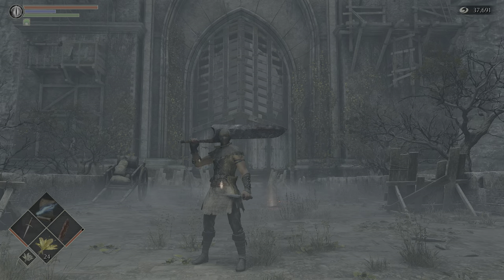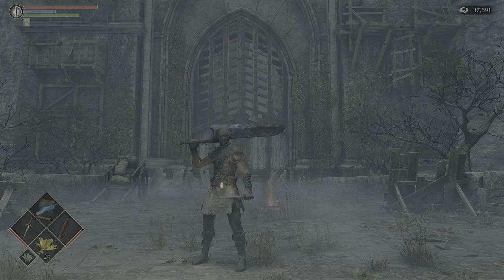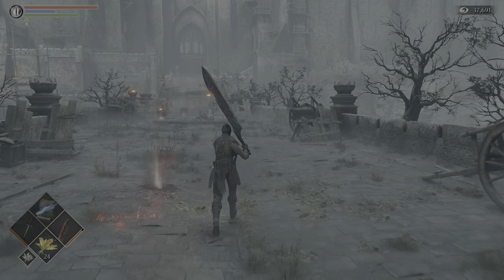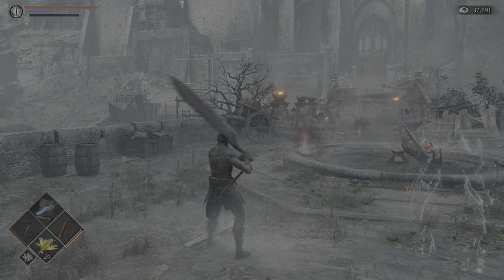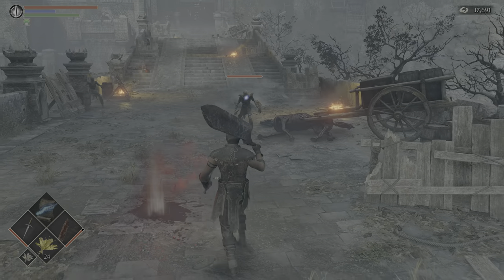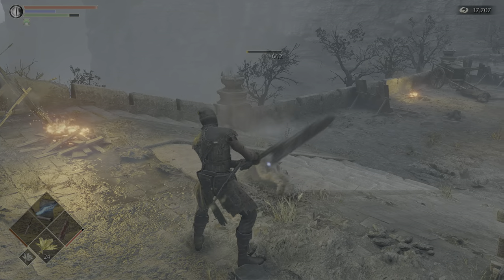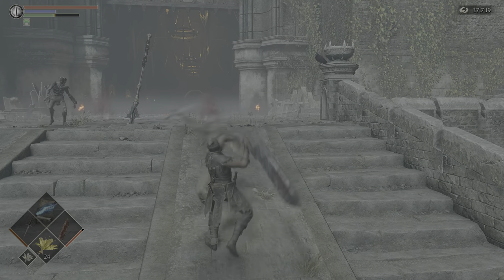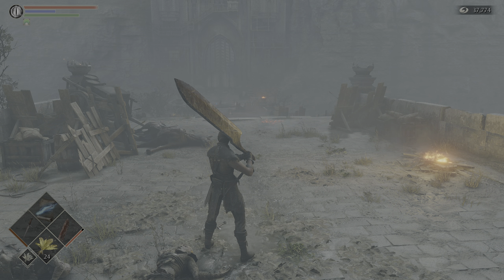Demon's Souls PS5 Meat Cleaver Moveset and Weapon Showcase! Location and Details in Description.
Meat Cleaver is a Large Hammer Weapon in Demon's Souls and Demon's Souls Remake. Large Hammers have good range and are designed to perform slow, heavy attacks. Large Hammers are effective against with heavily armored Enemies, as well as destroying their shields, breaking their guard, and depleting the enemy's stamina.

"A large cleaver forged from the soul of the Demon "Adjudicator." It is the Adjudicator's own weapon, and transforms sinners into delicious-looking cuts of meat It also steals a small amount of HP from its target when attacking, reflecting the original Soul's avaricious nature."

Meat Cleaver Location: Where to Find Meat Cleaver
-Can be created at Blacksmith Ed requires a Swollen Demon Soul.
(A Searing Demon Soul must be given to Blacksmith Ed before he will allow transformation of items into Unique Weapons.)

It can be created from any of the following:
Club+0
Great Club+0
War Pick+6
Mace+6
Pickaxe+6
Morning Star+6
Iron Knuckles+6
Mirdan Hammer+6